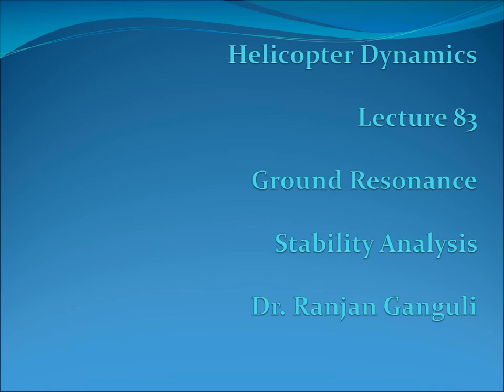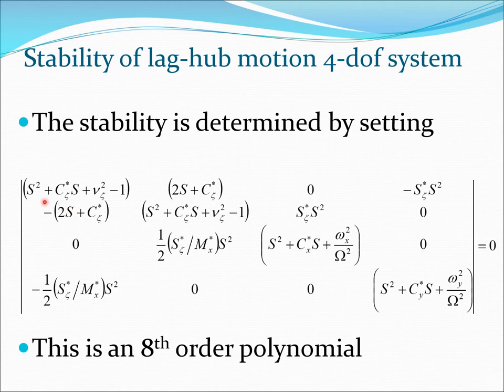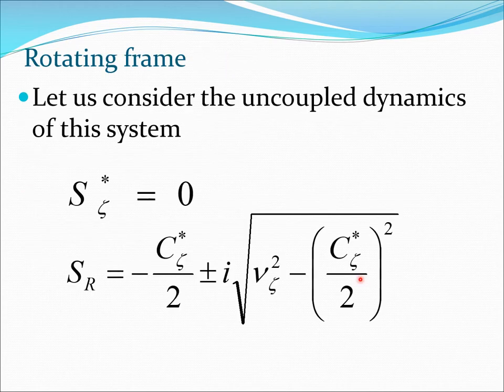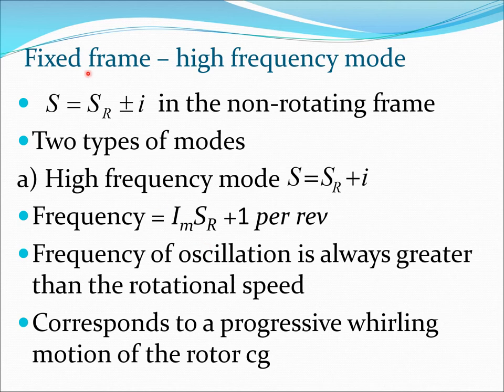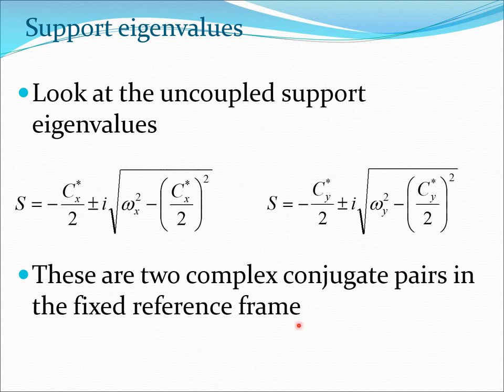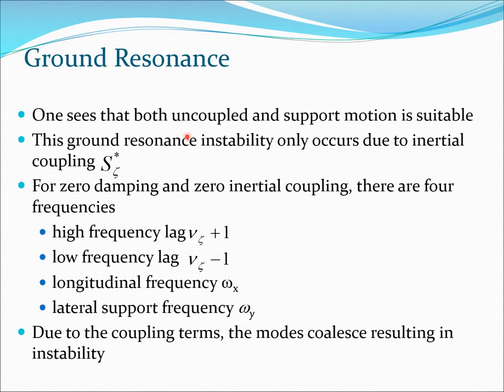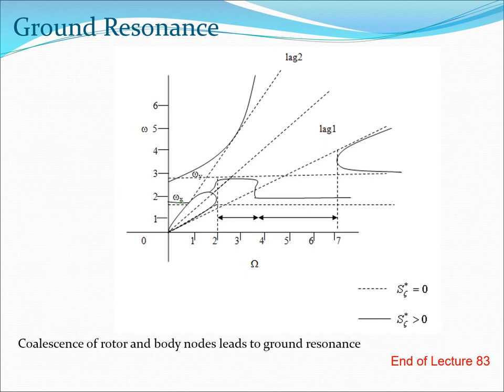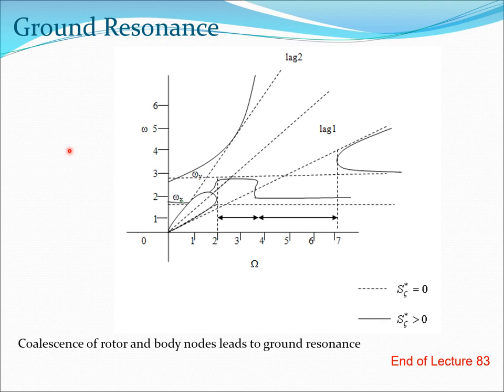Ground Resonance Instability, Helicopter Dynamics Lecture 83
This video discusses the stability analysis needed for determining the presence of ground resonance instability in helicopters. The four degree of freedom coupled blade lag-hub motion model is used. The importance of coupling terms for ground resonance is pointed out. Ground resonance is a catastrophic aeromechanical instability which can result in the complete destruction of the helicopter while it is on the ground and its blades are rotating.